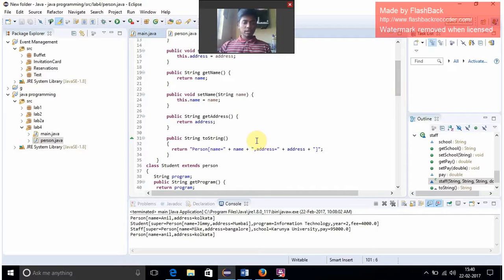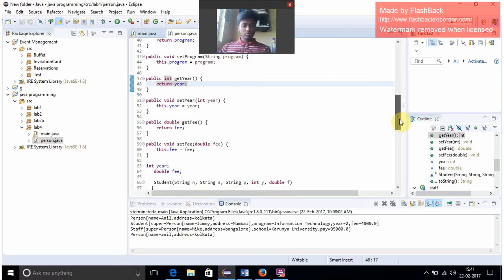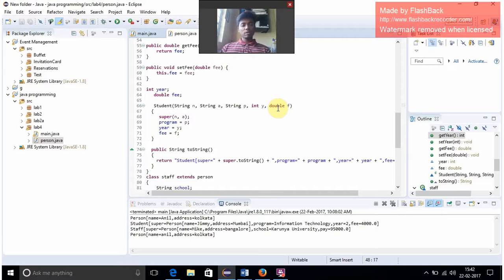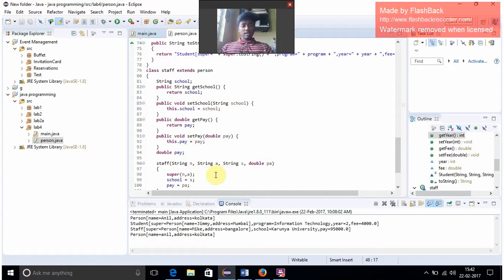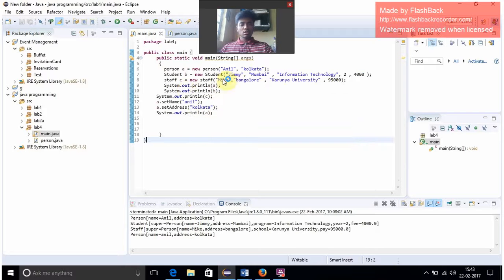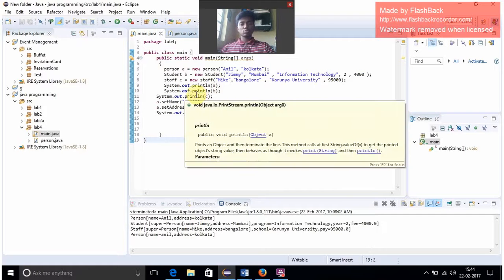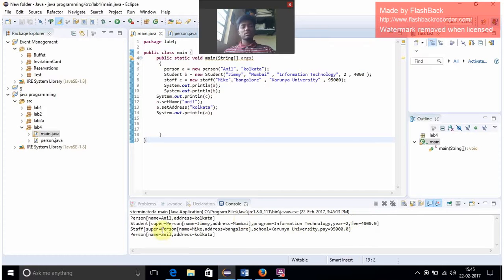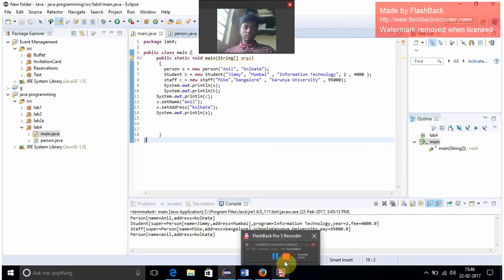JAVA PROGRAMMING #04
IN THIS VIDEO WE WILL SEE THE IMPLEMENTATION OF INHERITANCE